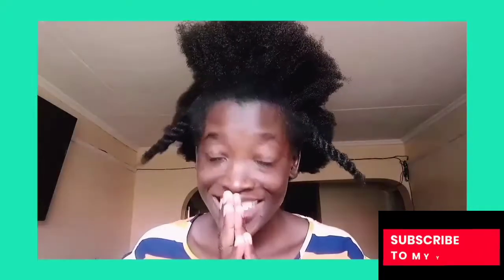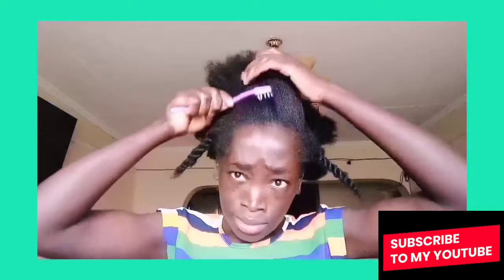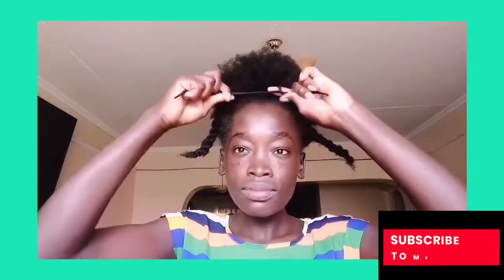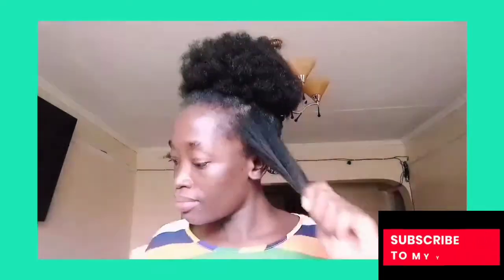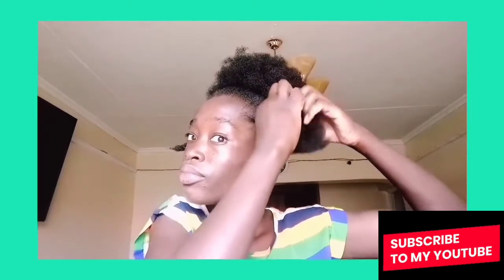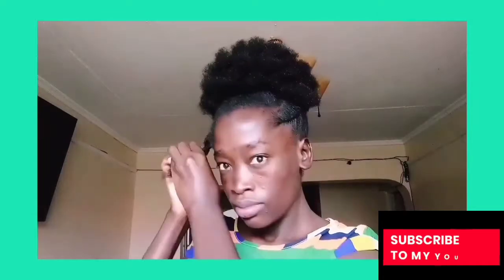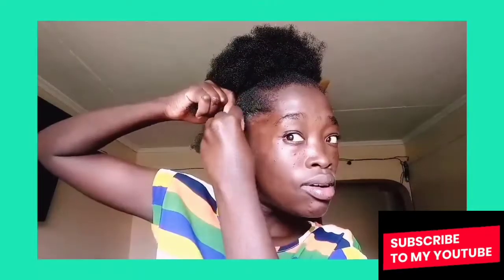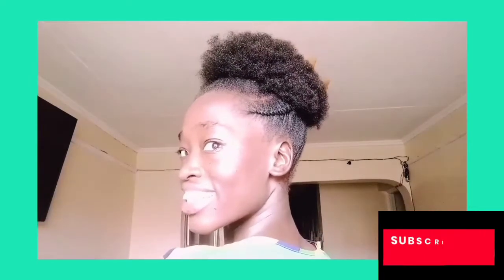4C NATURAL HAIRSTYLES COMPILATION/AFRO PUFF/FLAT TWIST